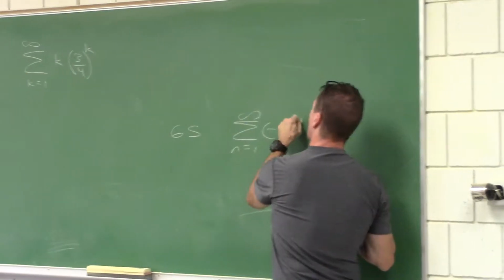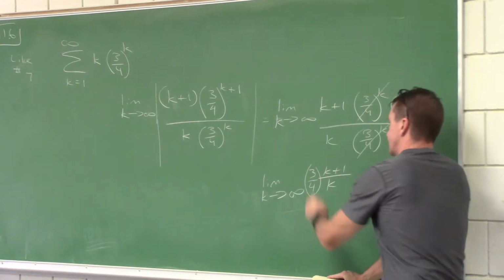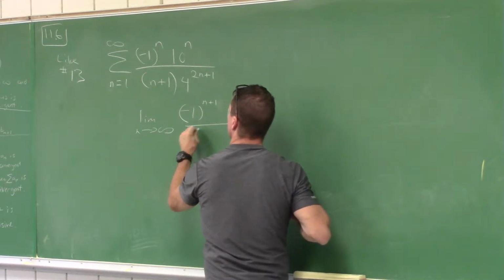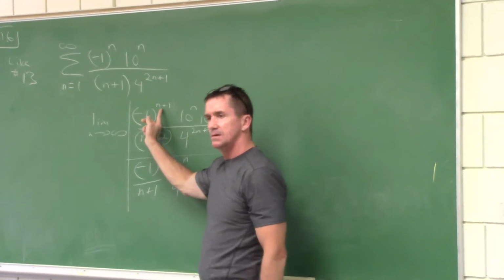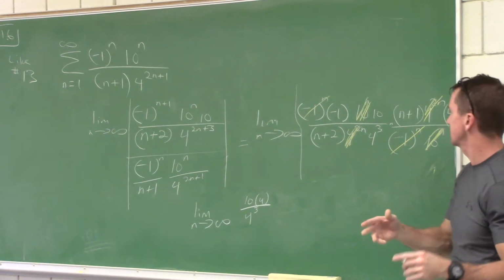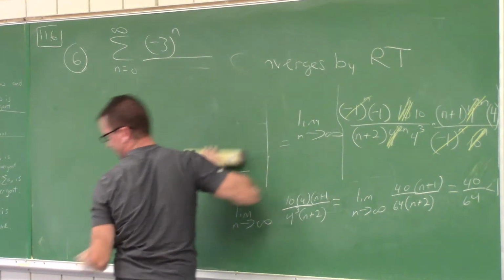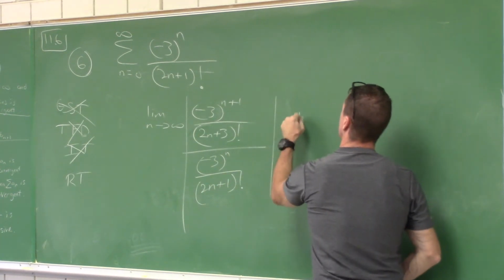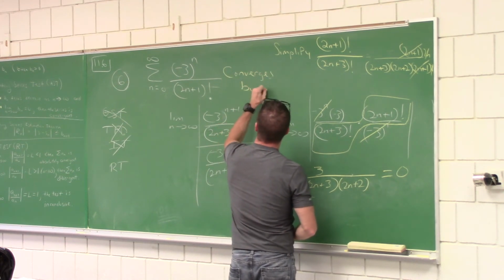Lec #16 Pt.3 Calc 2 MVI 0056